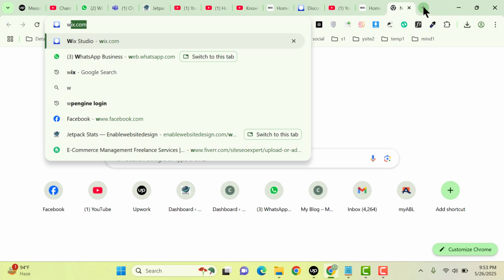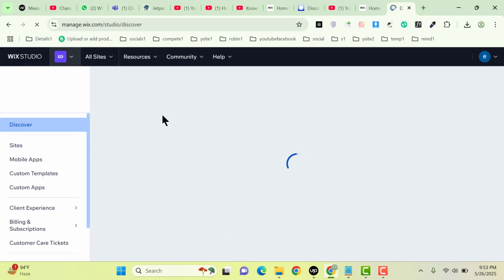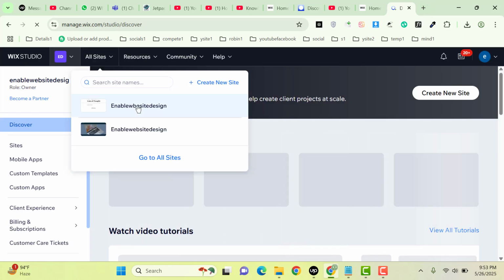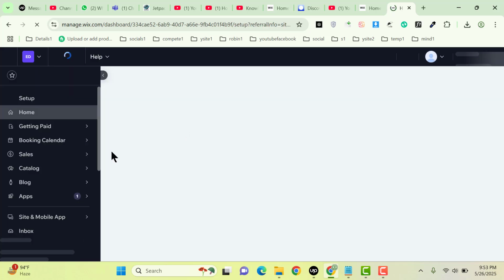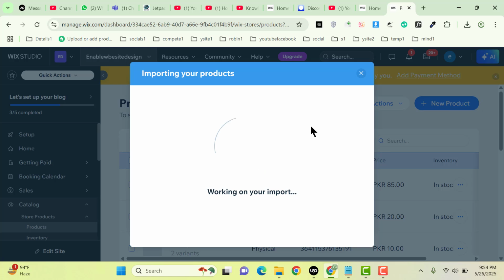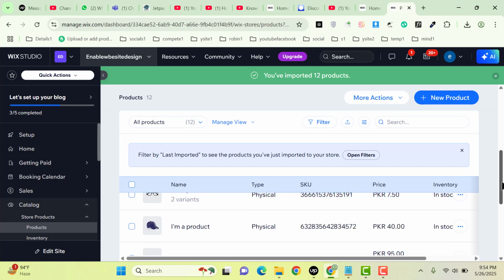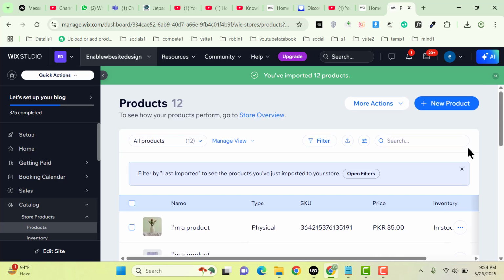How to import products in wix ecommerce website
🛍️ Learn how to import products in your Wix eCommerce website in just 2 minutes! In this video, I show you how to use Wix's CSV import tool, so you can bulk upload your entire product catalog, up to 5,000 rows per file, without adding each product manually one by one.

In this video, you'll learn:

Why bulk CSV import saves time over manual product entry
How to go to Store Products and click More Actions → Import
How to download and fill out the Wix CSV template
How to format your product data correctly (handleId, name, price)
Tips for finding image URLs to include in your CSV

Perfect for:

Store owners migrating from another platform to Wix

Freelancers setting up client stores with large catalogs

Business owners bulk updating existing product data

Anyone curious how to import products into a Wix eCommerce store

Timestamps:
0:00 – Introduction
0:20 – Why use CSV import for bulk products
1:00 – Downloading the CSV template
1:30 – Filling in and uploading your product data
2:00 – Final result and recap